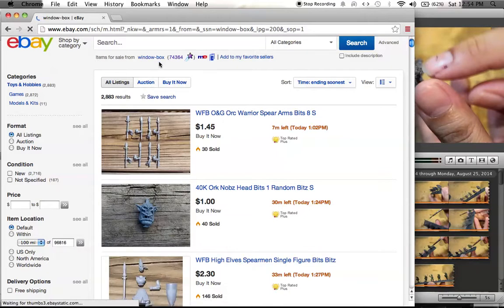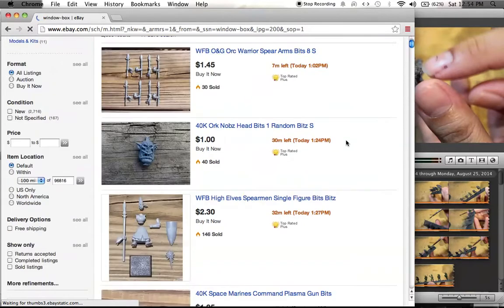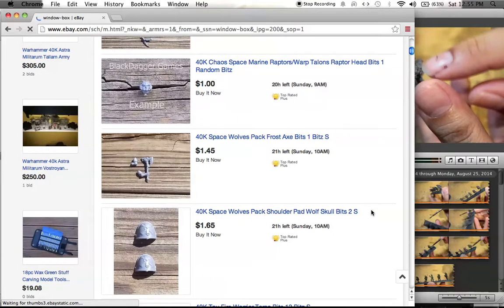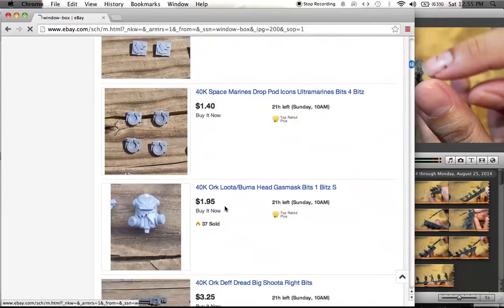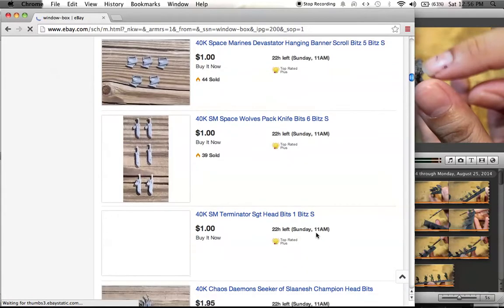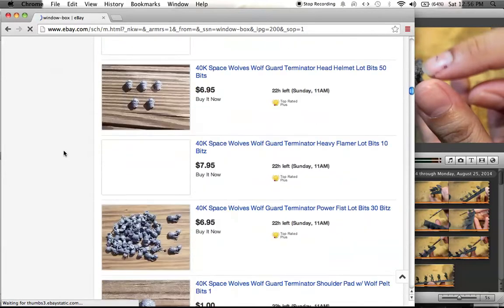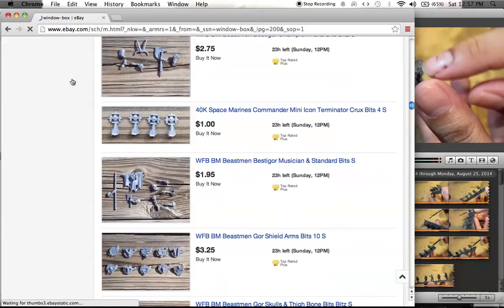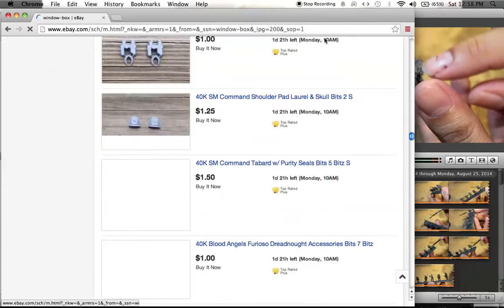Take 5 w.the Warboss - Window-Box is da BOOOOOMB!!!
The Warboss Chop Shop's hottest spot to shop is a hot, one stop spot where your next conversion bits can be bought.  Thoughts?